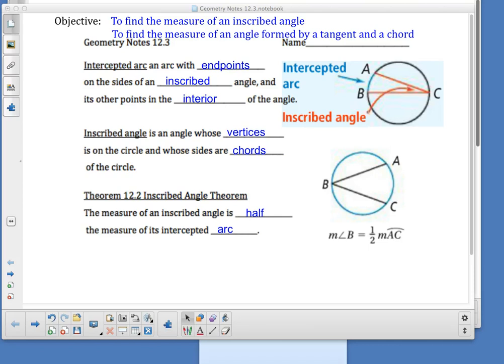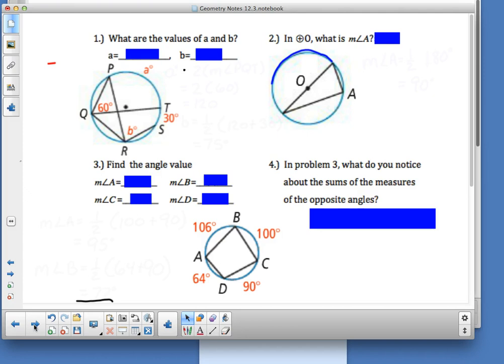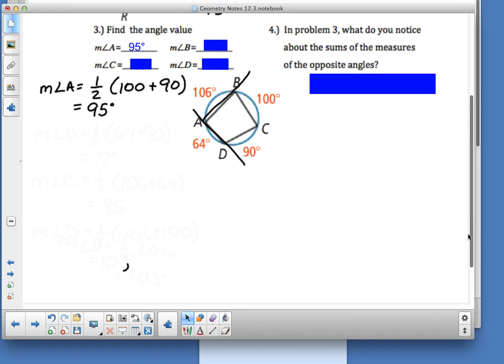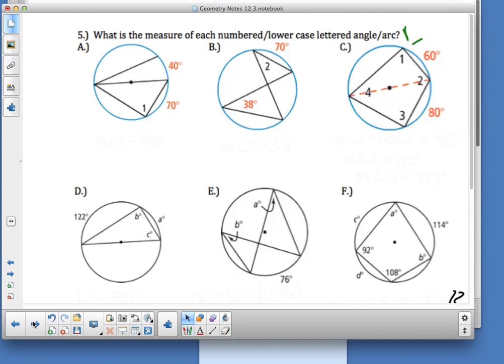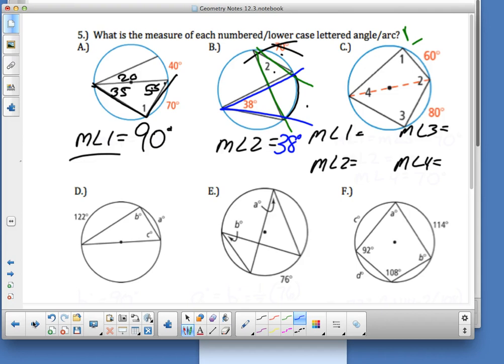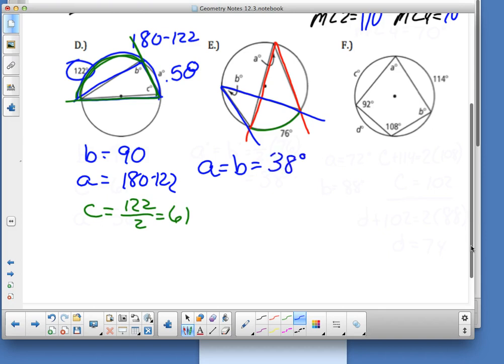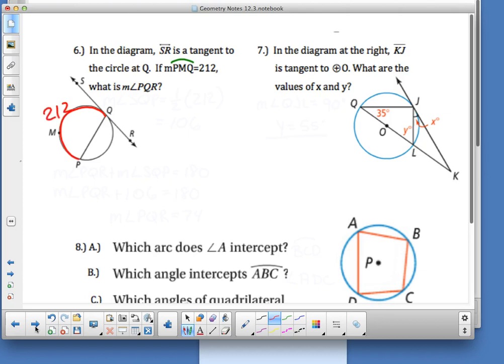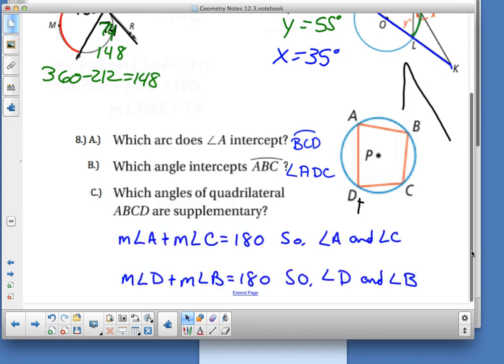Geometry 12.3 Class Notes Video